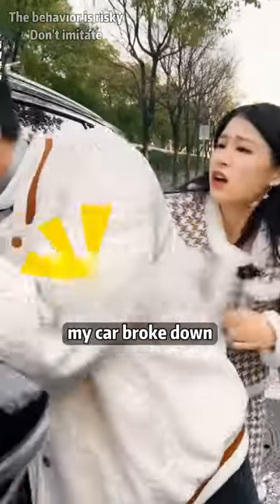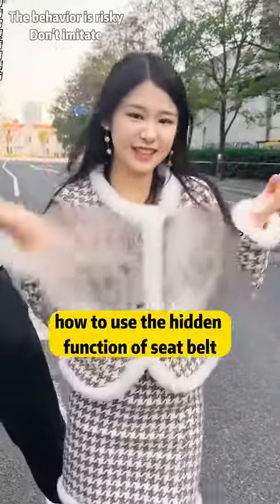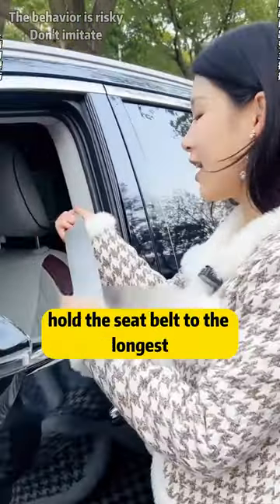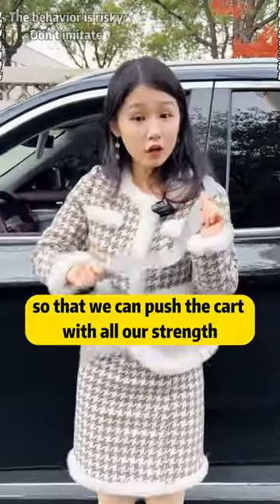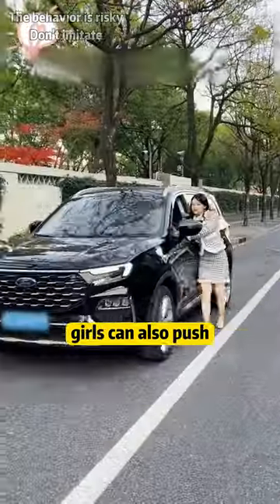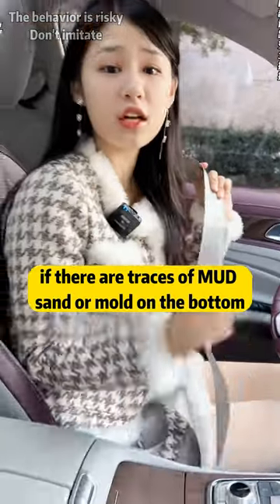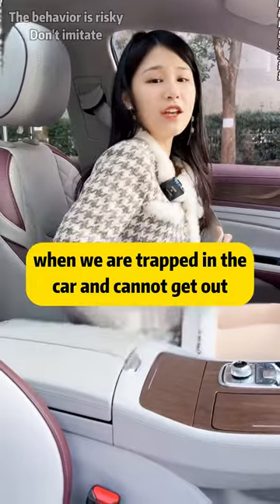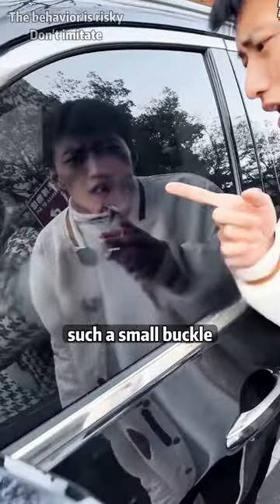Are you still using your seat belt to strangle your neck?